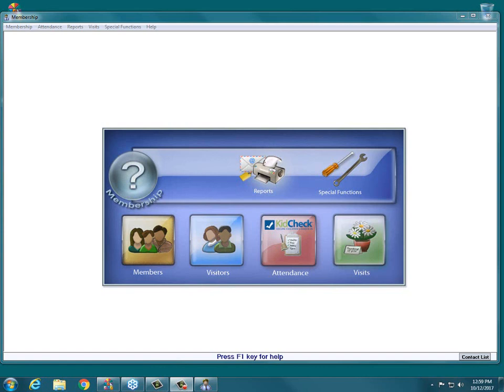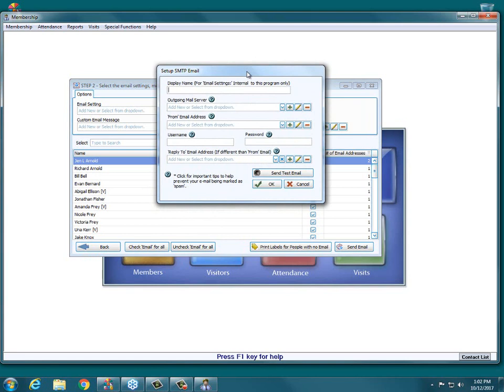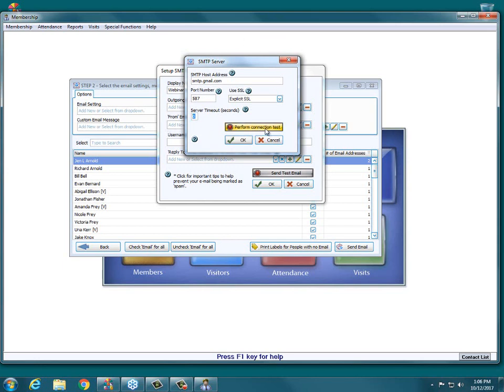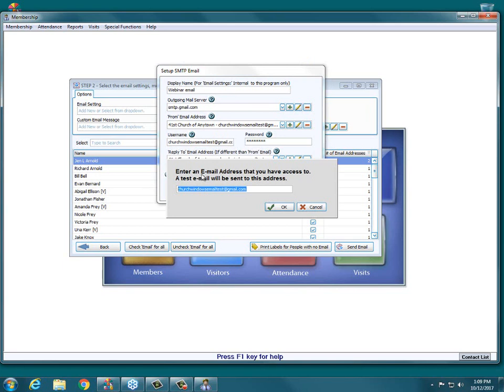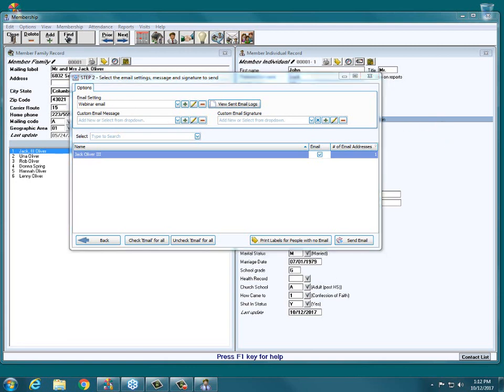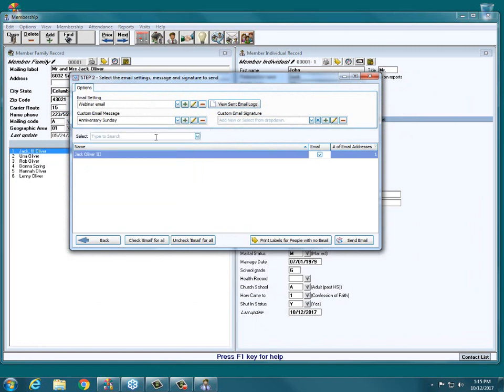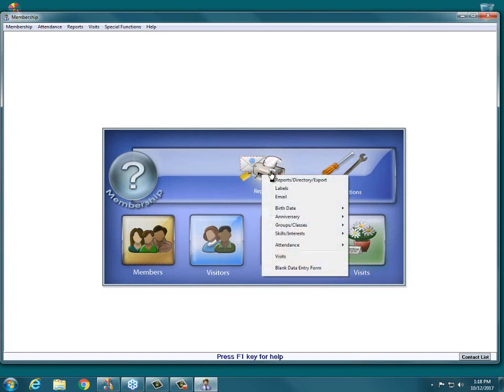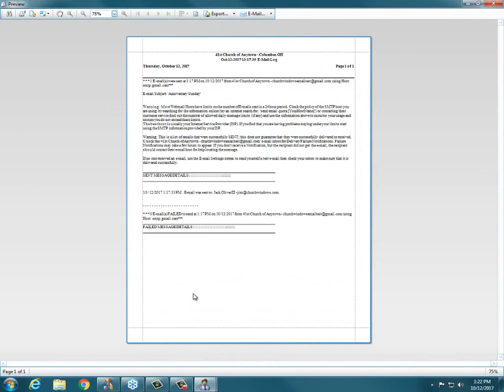Church Windows v19 - Membership: Send emails.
In this video, learn about Email Setup. Email an individual or group, re-using a saved message or signature and view sent emails.
From workbook M203, pgs 2 - 14. Presented 10/12/2017.